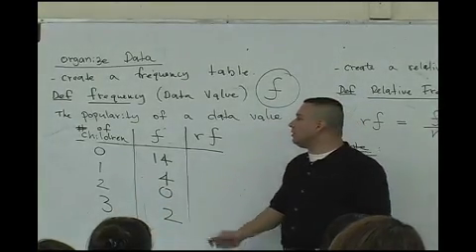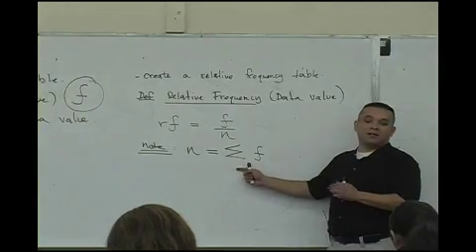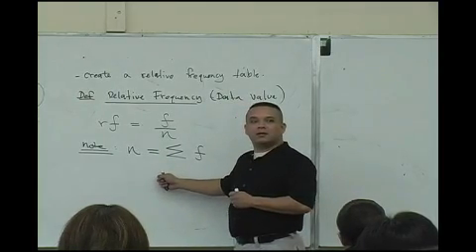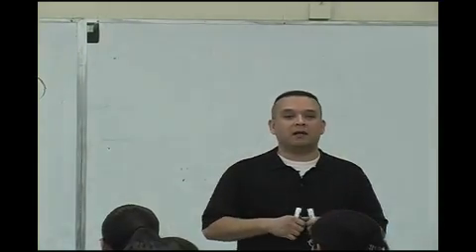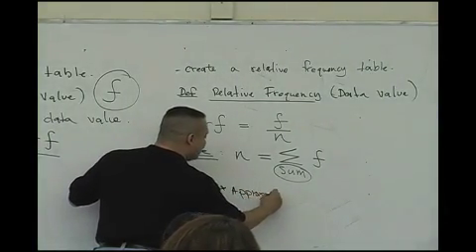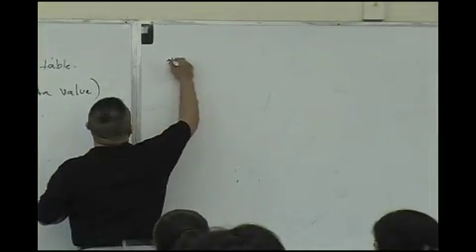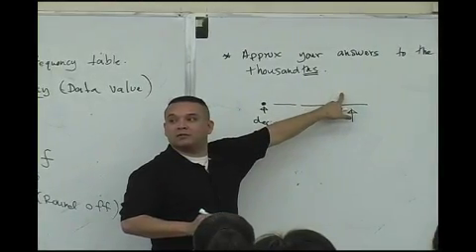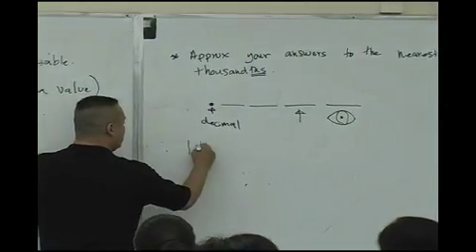Daniel Judge- Statistics Lecture 1 (part 4)